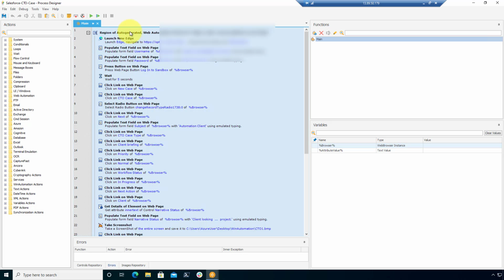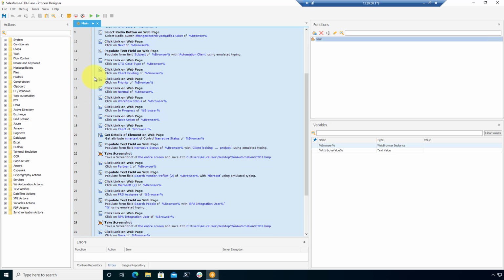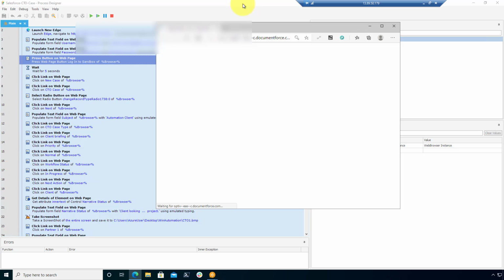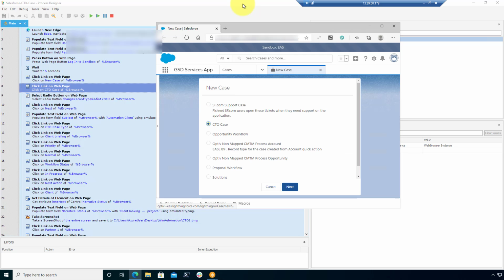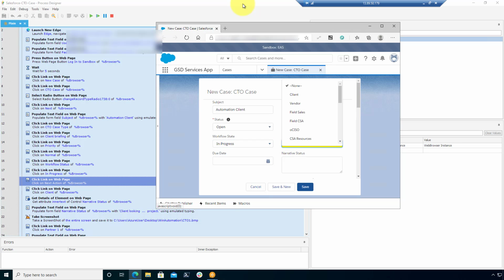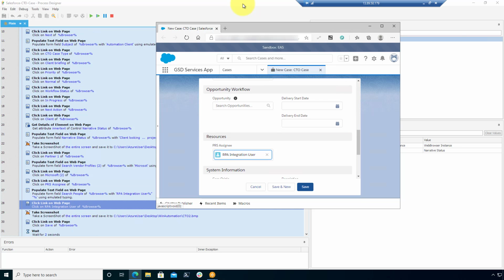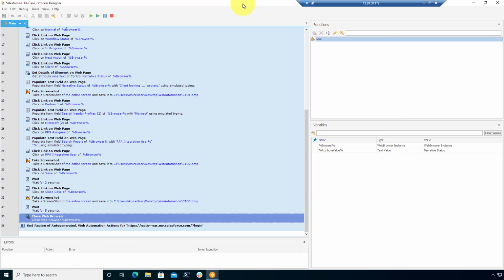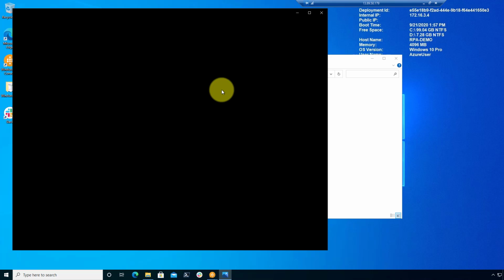Robotic Process Automation (RPA) with WinAutomation Demo